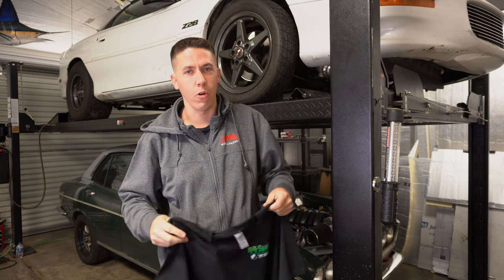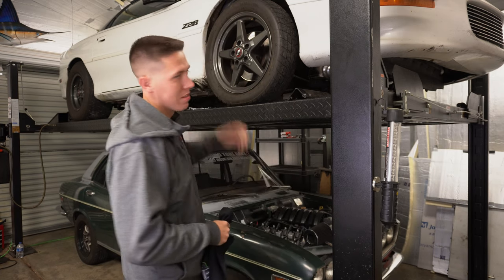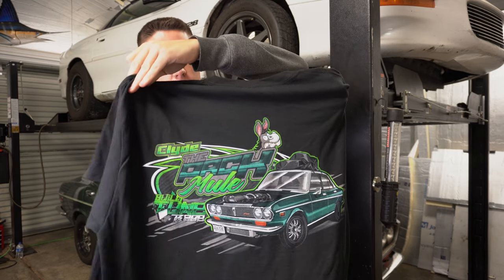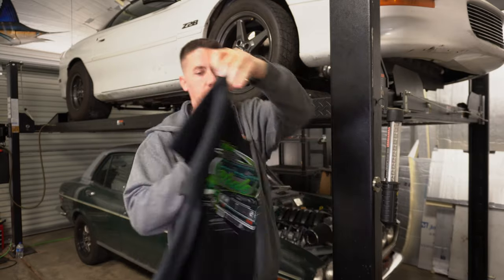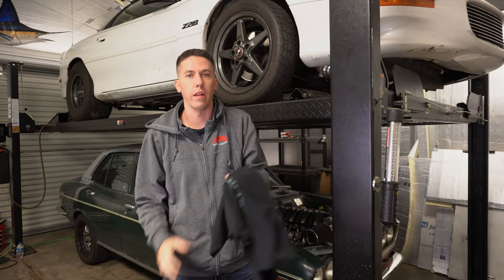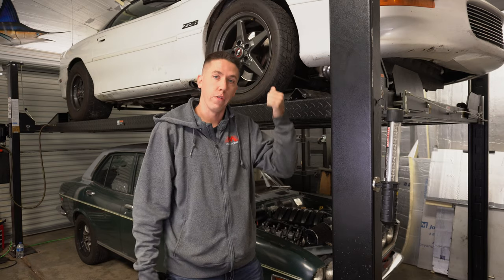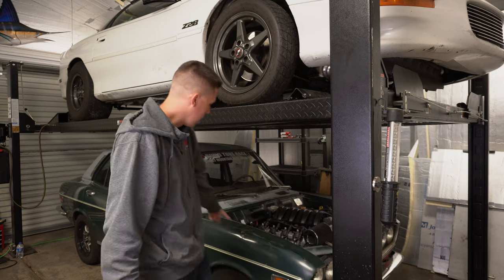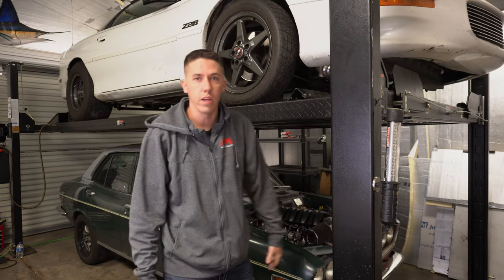Spark Plugs Shouldn't Look Like This! Turbo Camaro LS Engine is Hurt...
Well unfortunately it looks like Salty my turbo Camaro is hurt and by the looks of the spark plugs we have some engine damage... Tough break but this thing will be back better, lighter, and faster!

Pick up a new Clyde shirt!